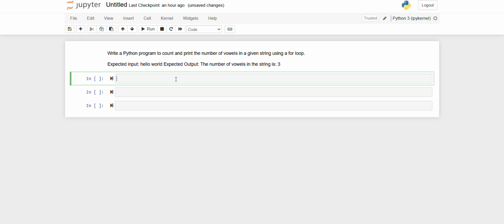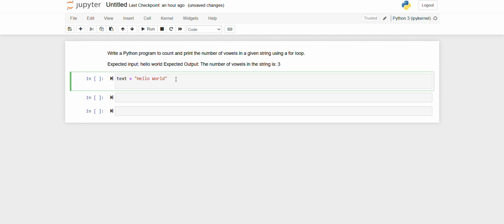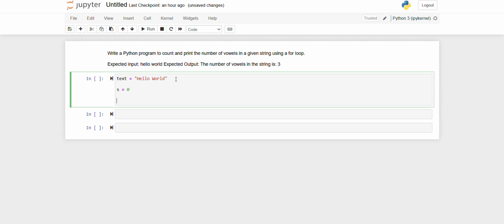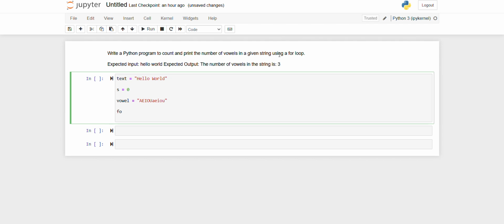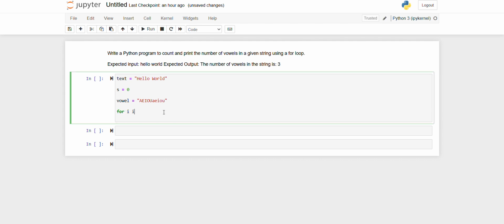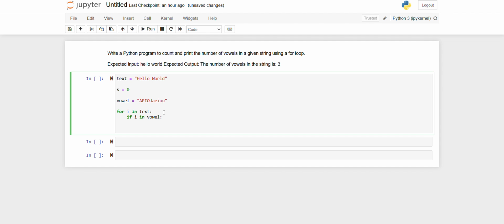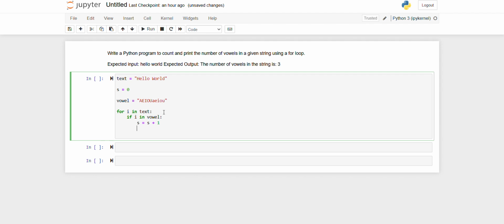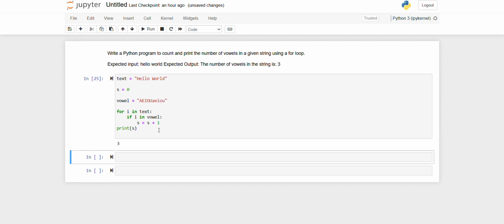Write a Python to count and print the number of vowels in a given string using a for loop